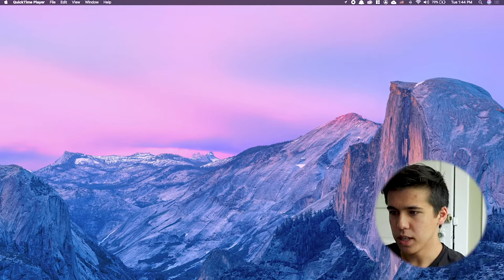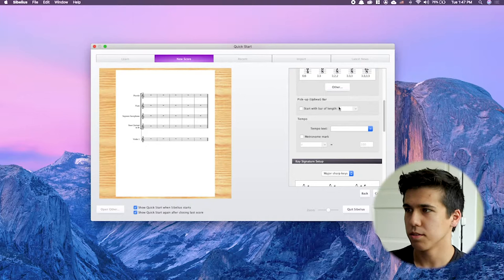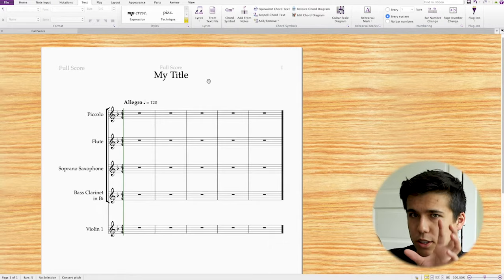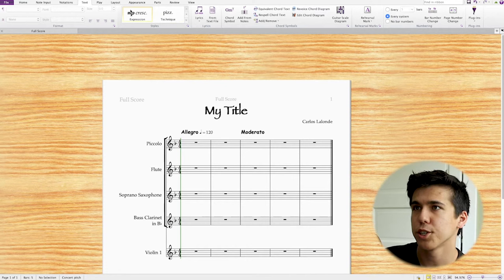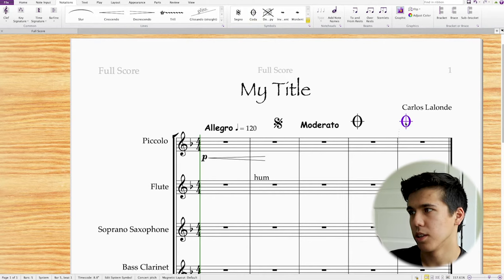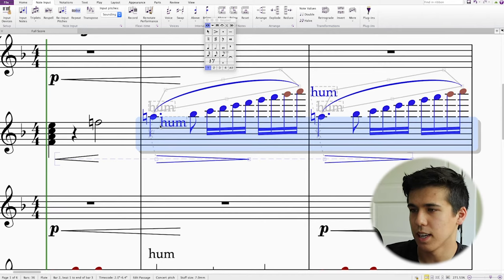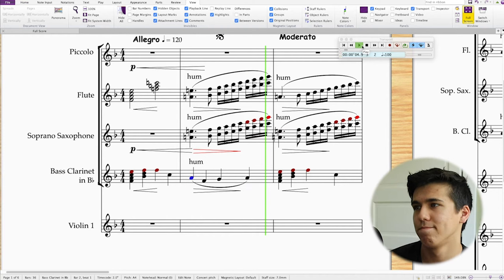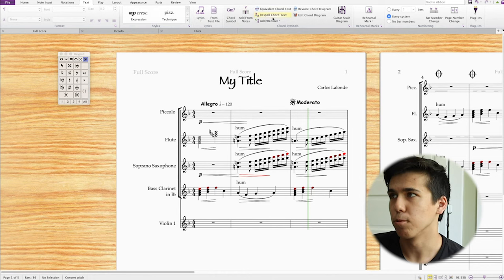Top Sibelius Tips YOU Should Know! [In-Depth Tutorial]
In this tutorial, I go over the essentials when it comes to operating Sibelius as a beginner. I personally use Sibelius Ultimate, which is the completely unlocked software, but there are other tiers like Sibelius First and their free versions. Sibelius can do so many power things when it comes to notation and composing, but this shouldn’t be your first notation software as a composer. I would start paying for Sibelius (and NotePerformer 3) once you’re a little more established, and your software isn’t holding you back.

Time Stamps: (There’s a ton of sub-tips inside these)
00:00 - Introduction
00:31 - Adding Instruments From Start
03:11 - Changing Background Texture
03:38 - Adding Text
04:21 - Sibelius Controls
06:20 - Text Presets
11:09 - Lines and Symbols
12:52 - Note Input
22:38 - Playback
28:42 - Exporting Your Music
30:46 - What a Real Score Looks Like
32:56 - Conclusion and Outro